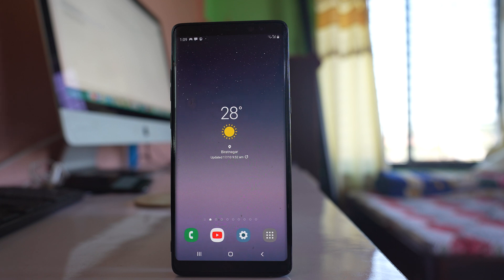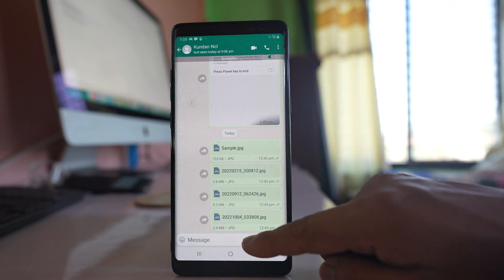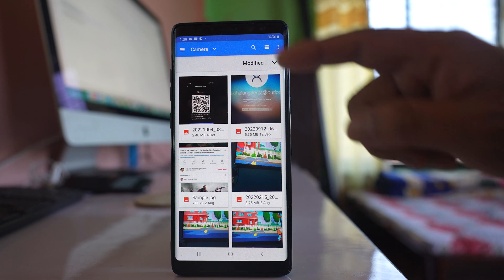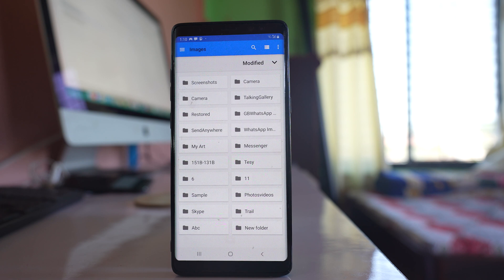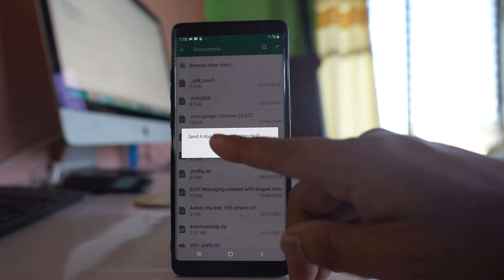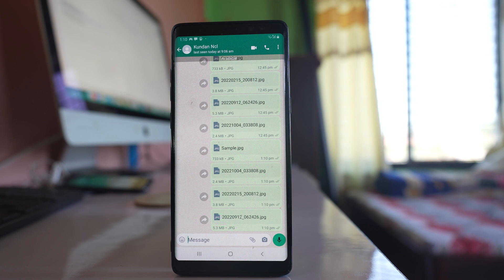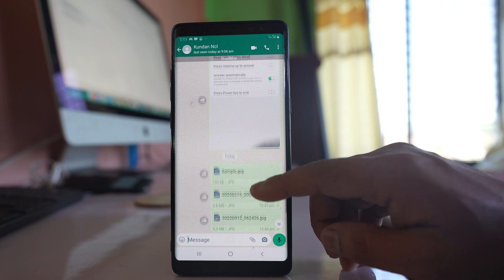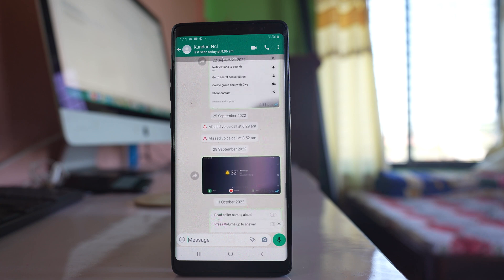How to send photos as document in WhatsApp on Android device